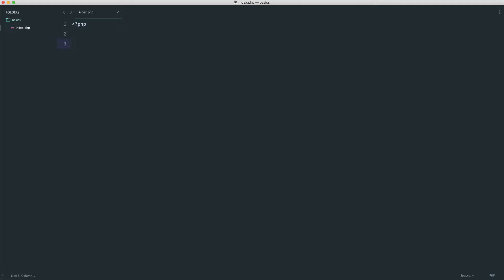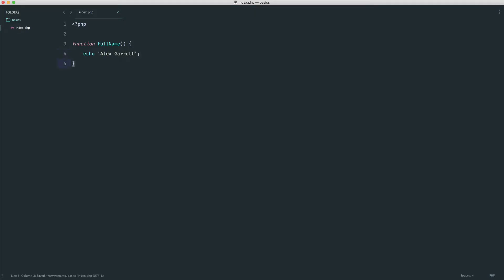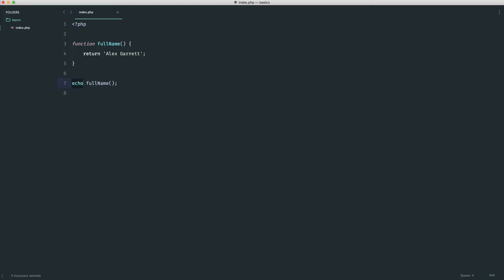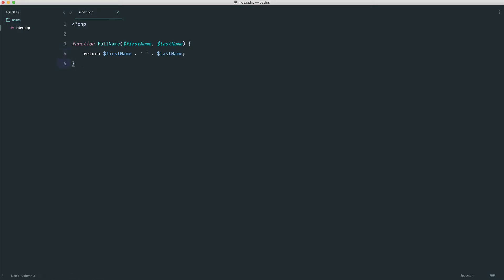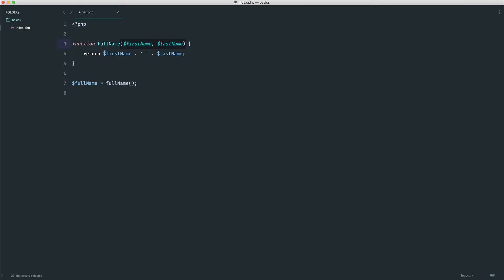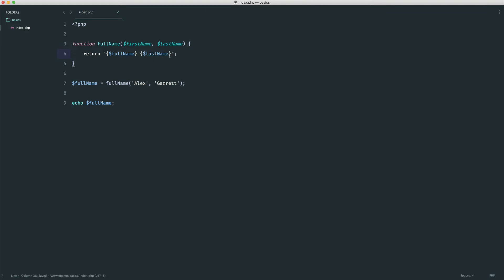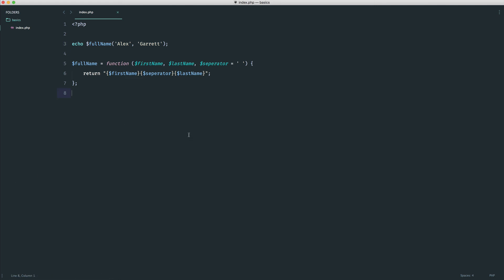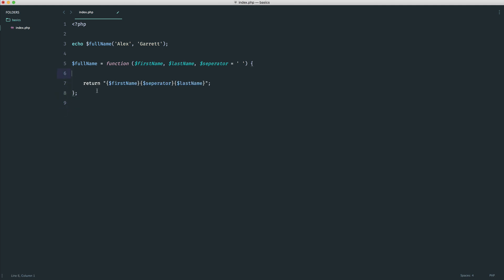PHP Basics: Functions: Function basics (24/35)